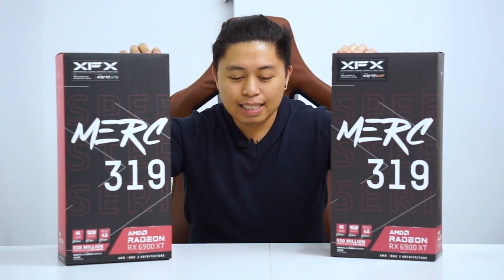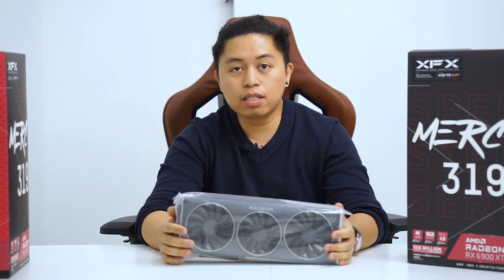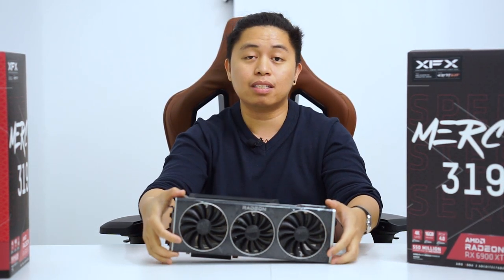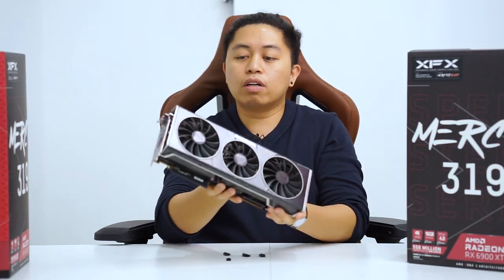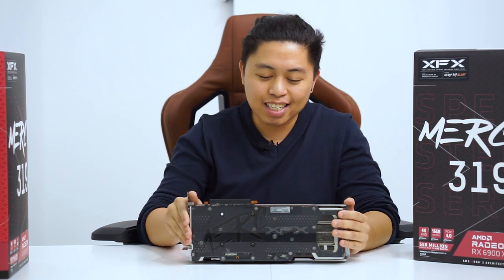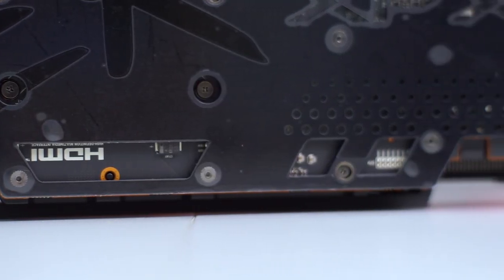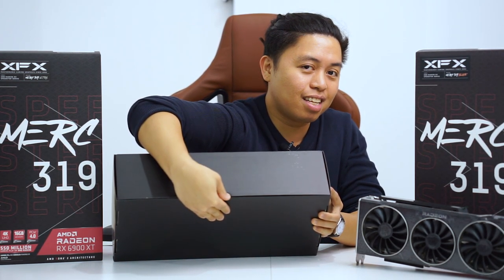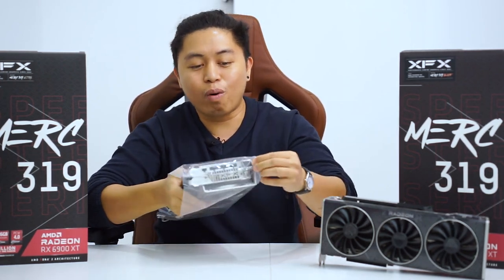6900XT MERC 319 Black and Ultra - BEST 6900XT OC'ers?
Our first look and Unboxing at AMD RADEON RX 6900XT MERCURY SPEEDSTER 319 BLACK AND ULTRA.

We are really interested in the performance when it comes head to head with Nvidias offerings especially the 3090.

There are 3 variants of the 6900XT from XFX, one is the XFX 6900XT, second is the black 6900XT and the third one is the 6900XT ultra.

We all know that this is one of the cards that AMD has to offer when it comes to the RTX battle. We are really interested in how this technology evolves around RDNA2 Gen 1.